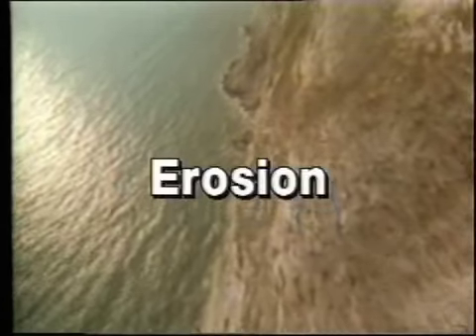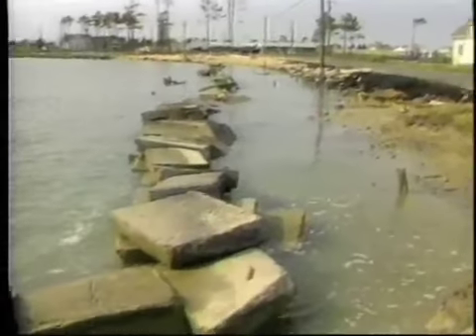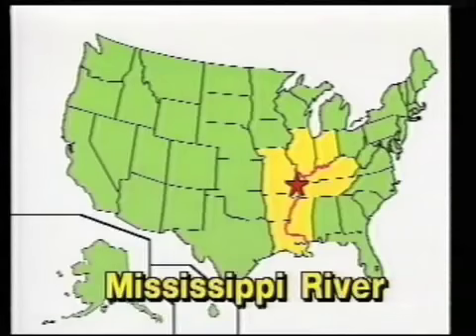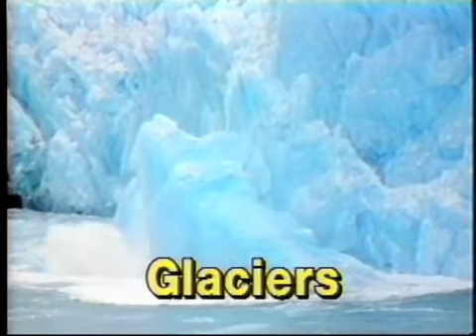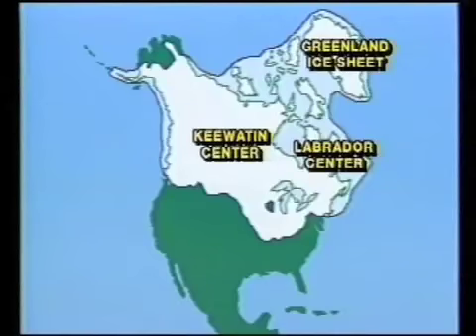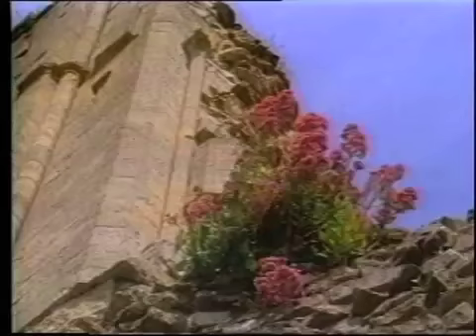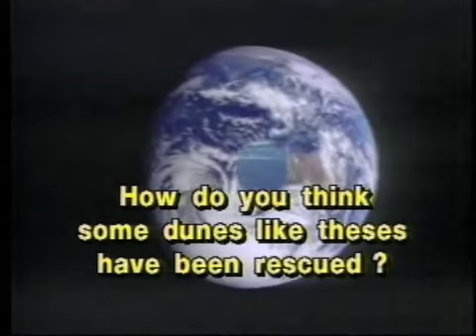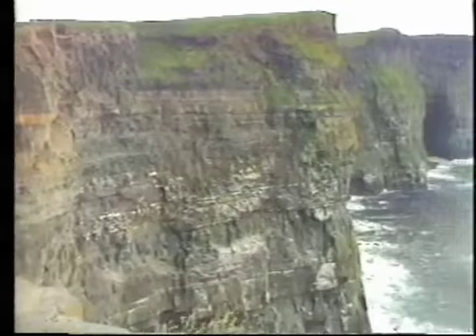Effects of Erosion